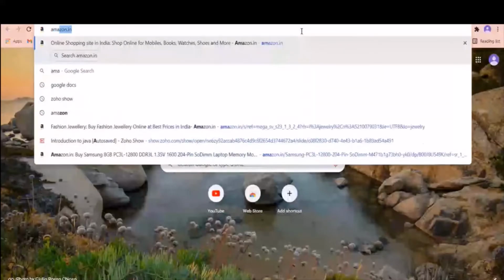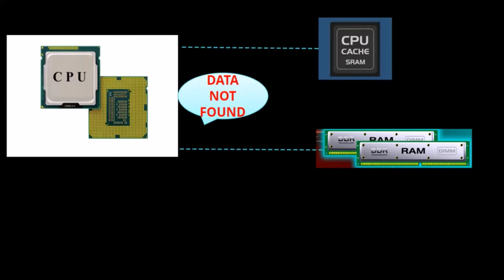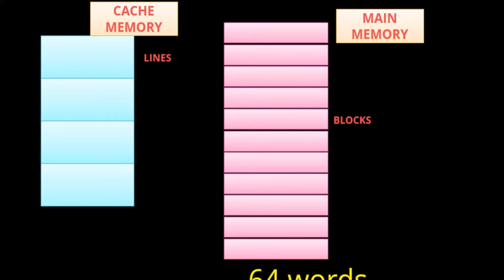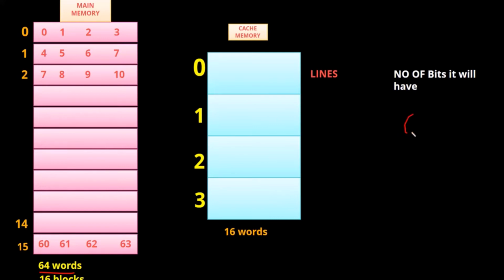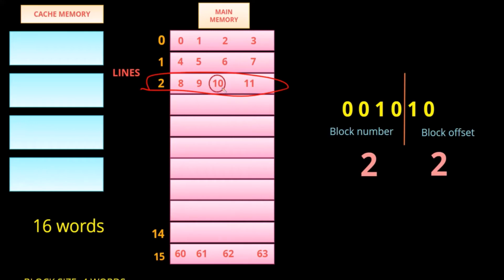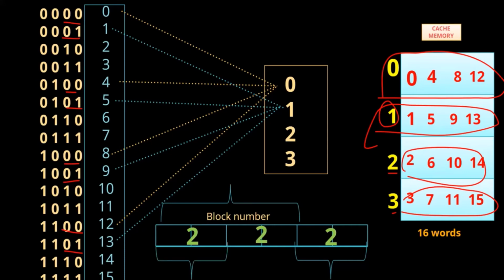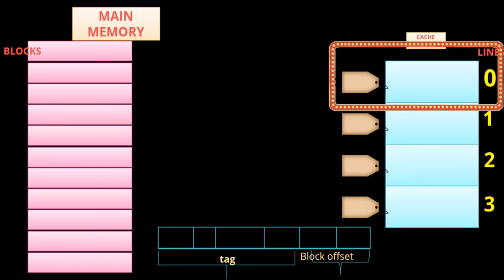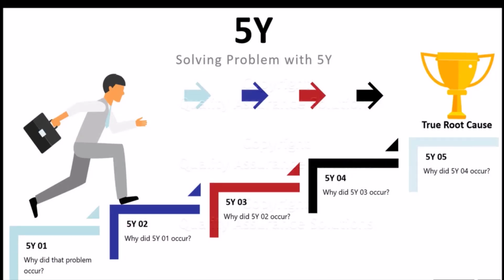Direct cache memory||types of mapping||for seminar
college days are always special to us😍   just thought to share one of my seminar presentations to all of them where you can also learn and get more ideas to make ppt's

topic covered-what is cache memory, types of mapping

hope you all liked it🤗❤